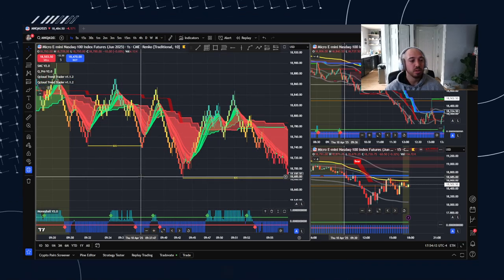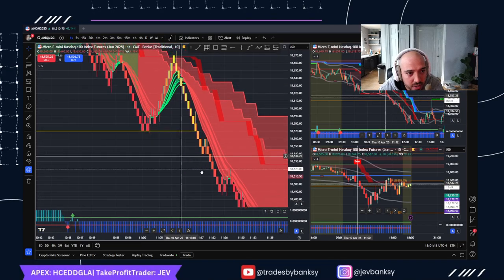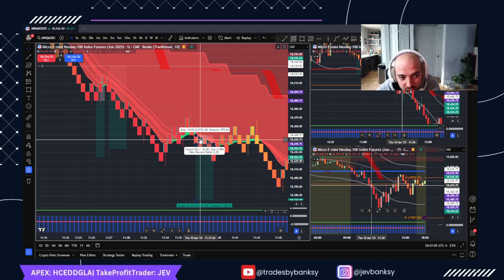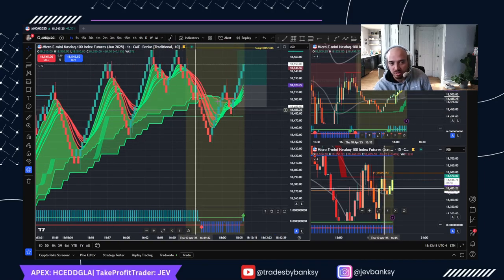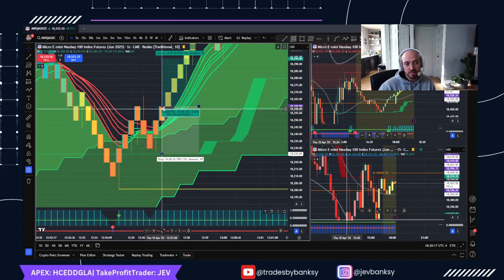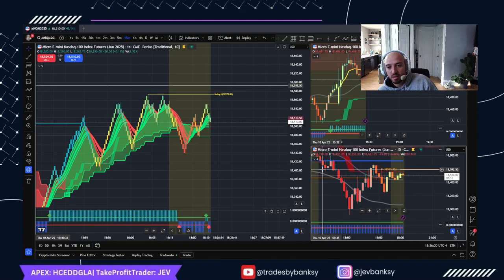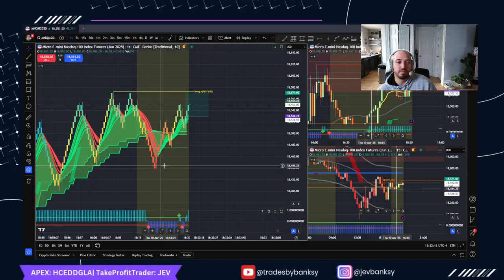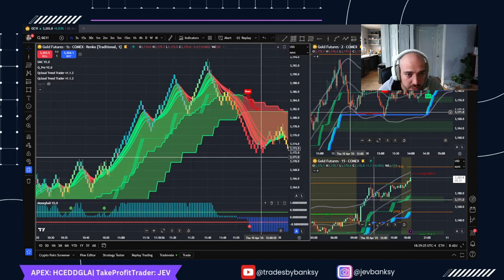**NEW** Quantitative Trading System Layout & Improvements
**GET ACCESS TO THE QUANTITATIVE TRADING SYSTEM I USE TO IMPLEMENT BOTH MANUAL AND AUTOMATED STRATEGIES!

**Prop Firms I Personally Use and Trust**

Real-time stream with no delay happening in QuantVue Discord Community. This current stream has a *3 second delay*